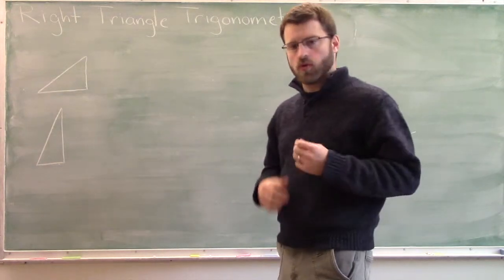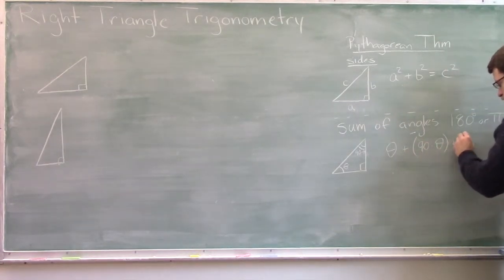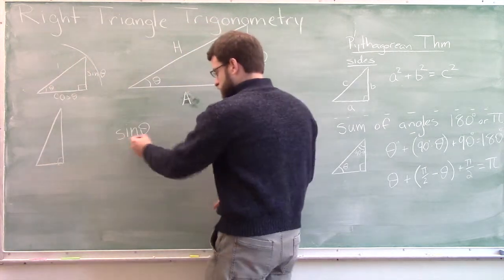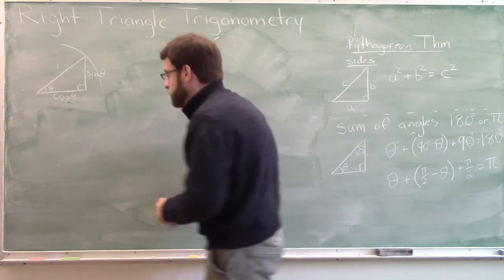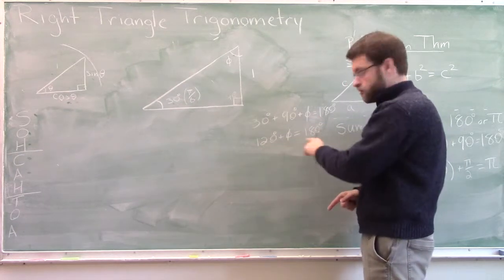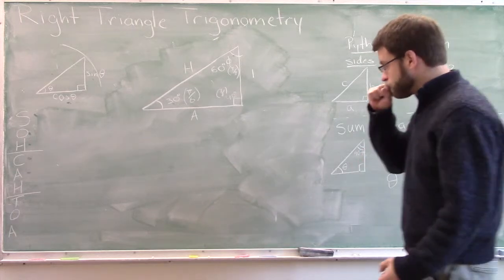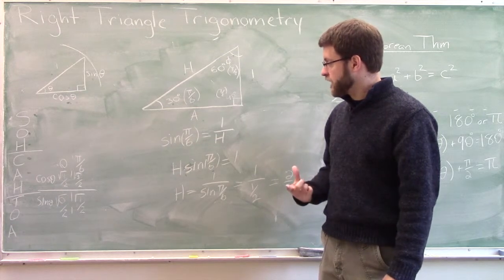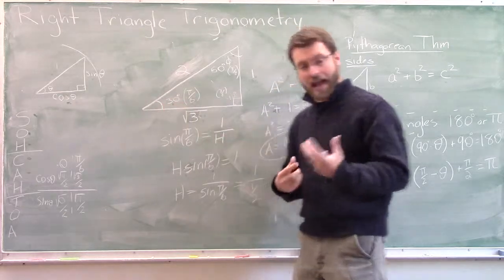Right triangle Trigonometry